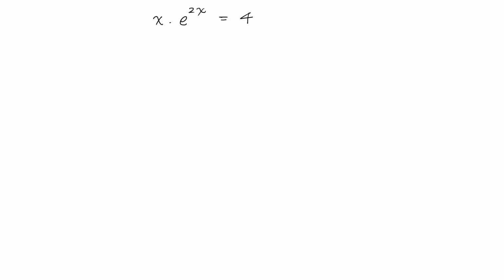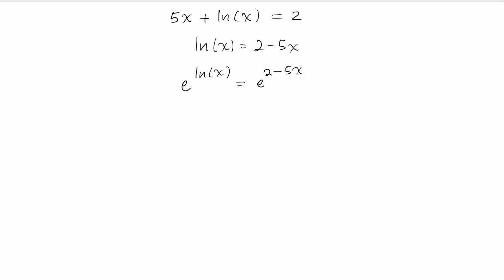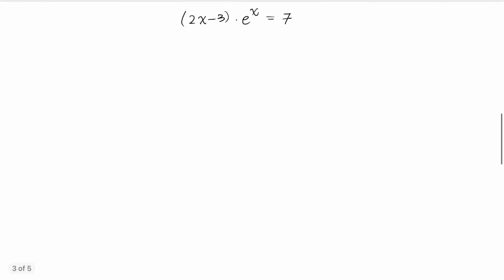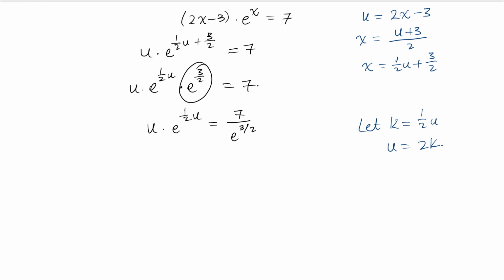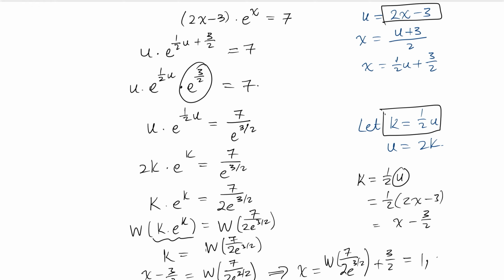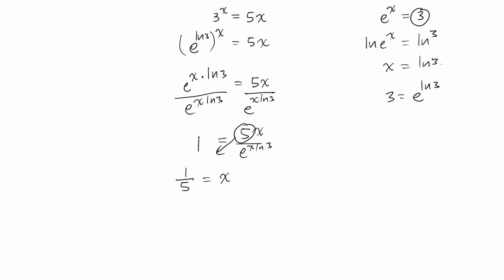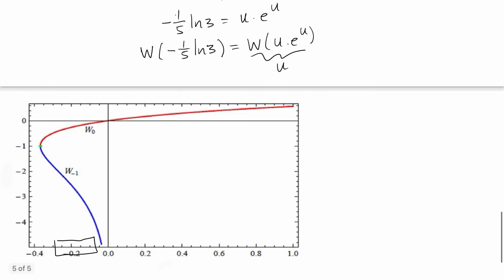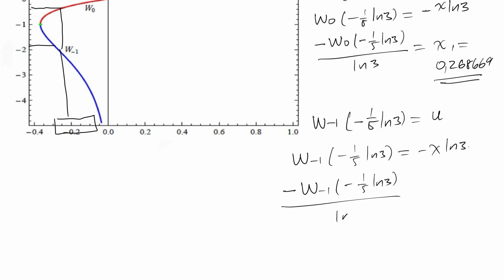Solve Transcendental Equations With Lambert W | Intermediate Difficulty